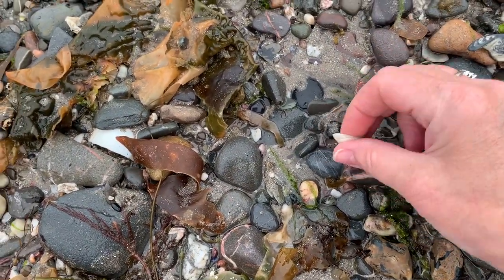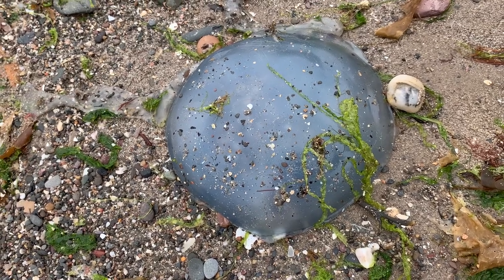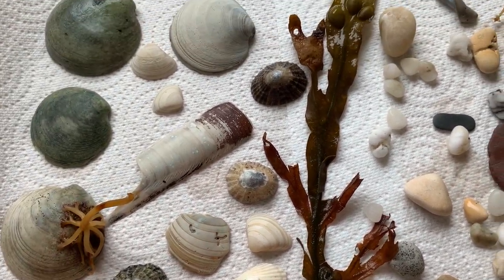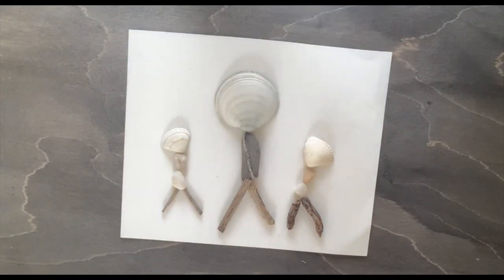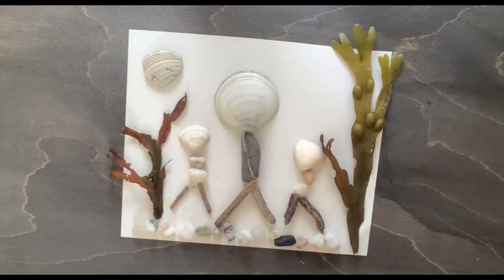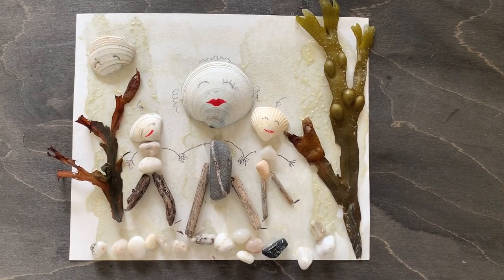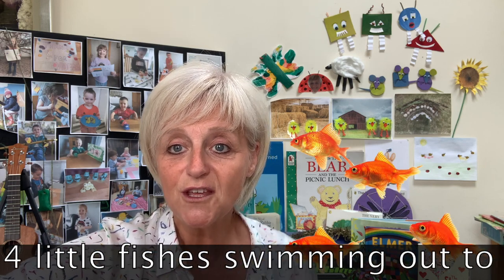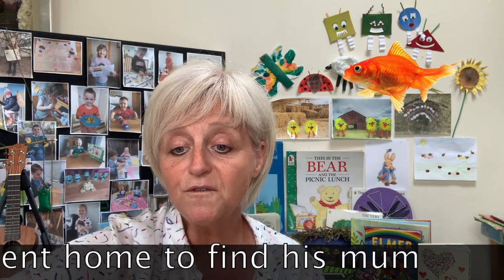Exploring our senses at the beach! Craft ideas and songs for kids aged 3-6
Today we go down to the beach to look for some seaside shells, stones and seaweed to make a lovely picture. Mrs Smyth also teaches us a fishy song!